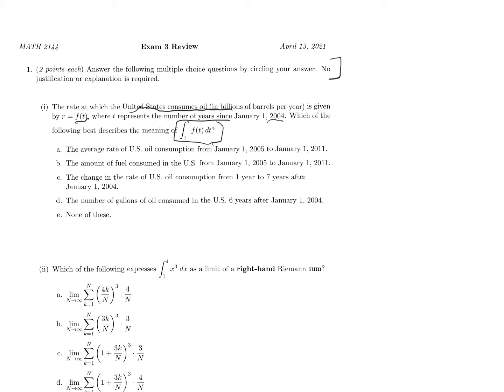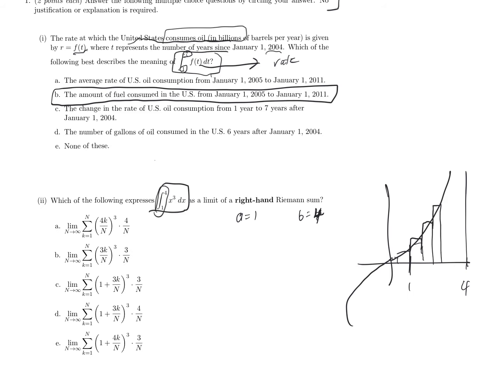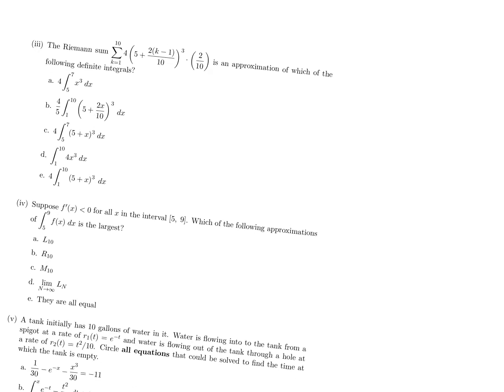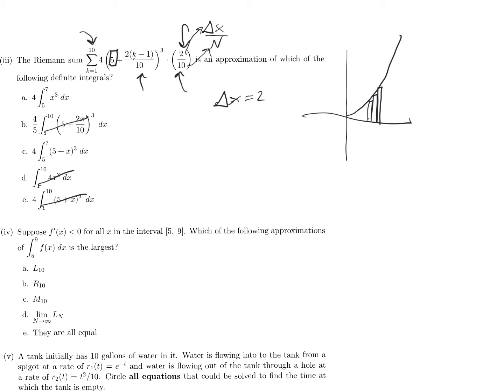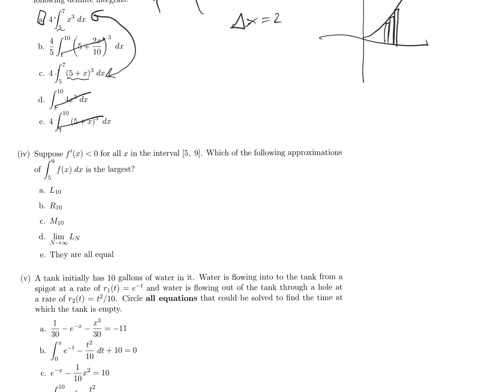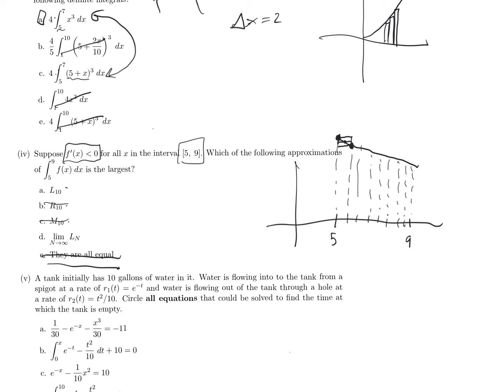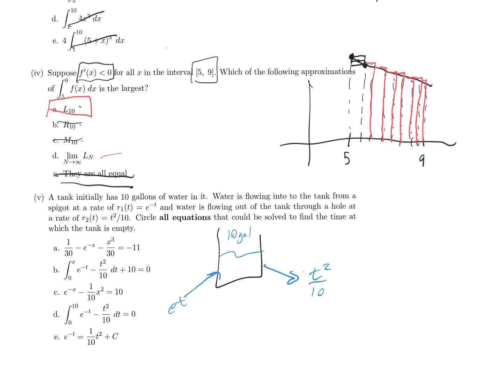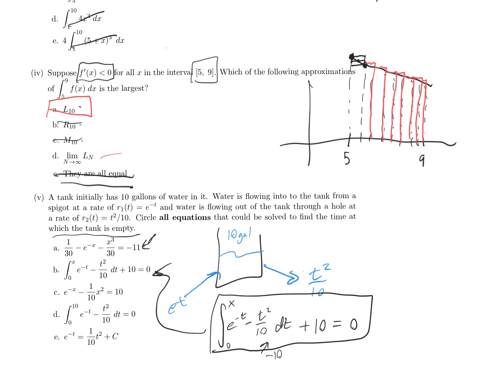Calc 1 Exam 3 Review Sp21 Part 1.mp4